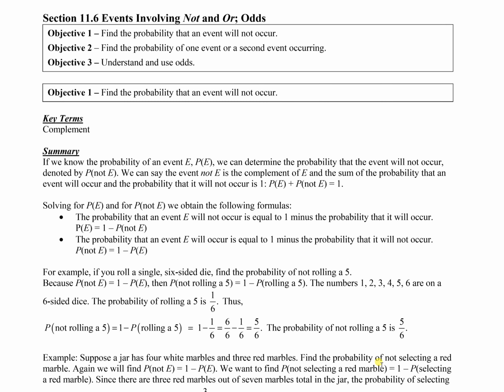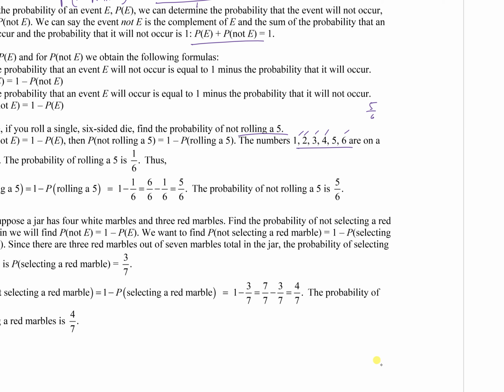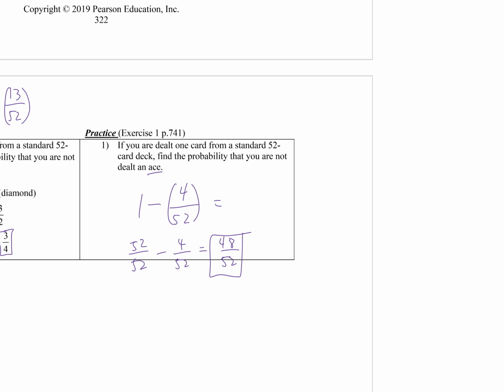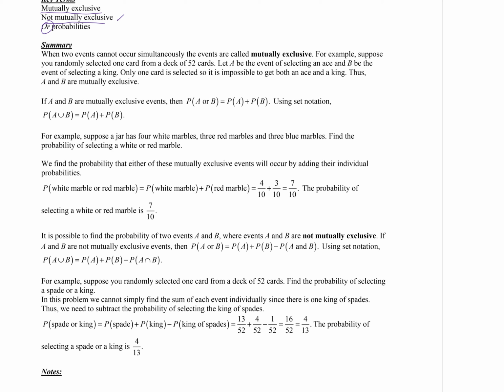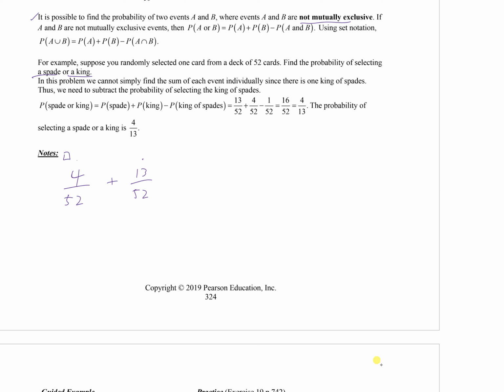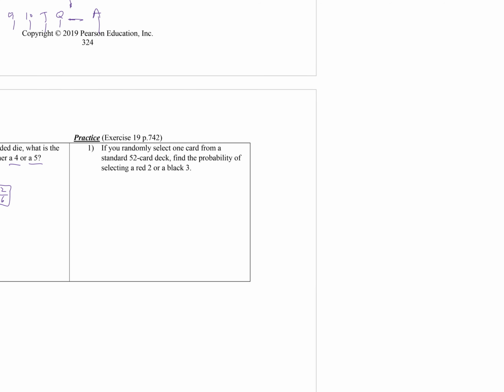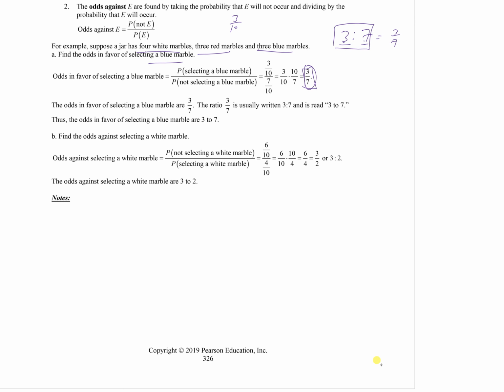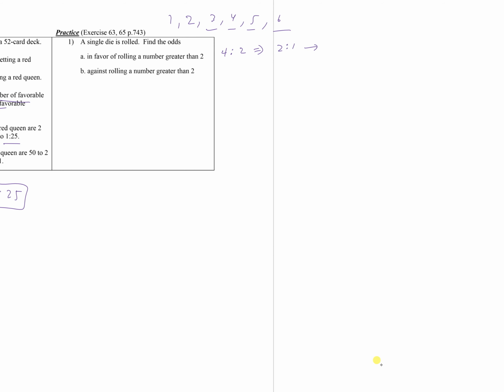MGF1106 Ch. 11.6